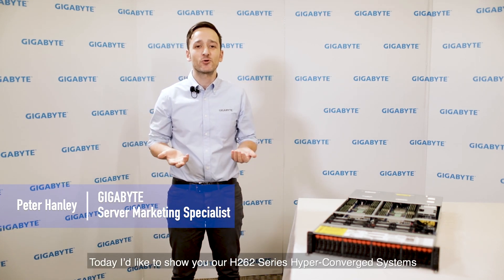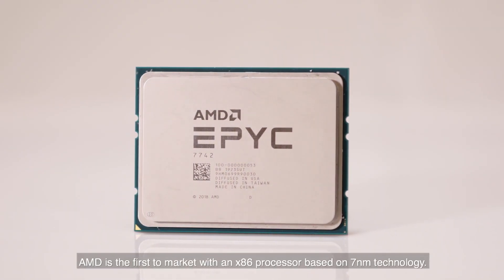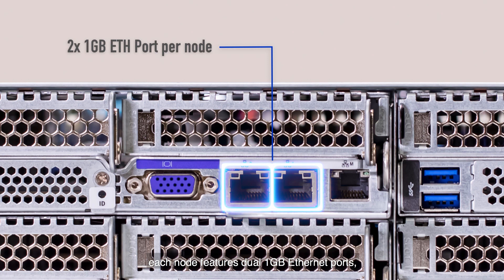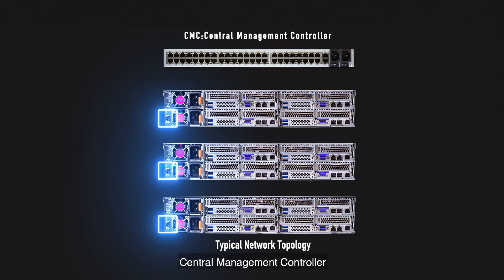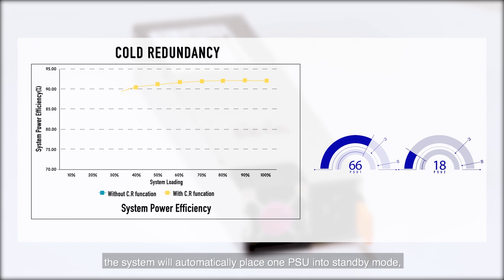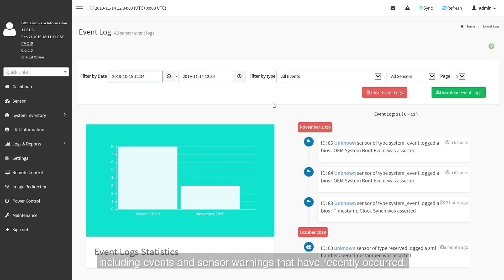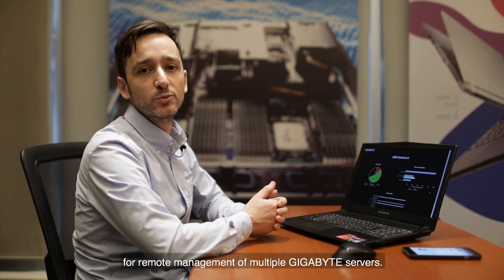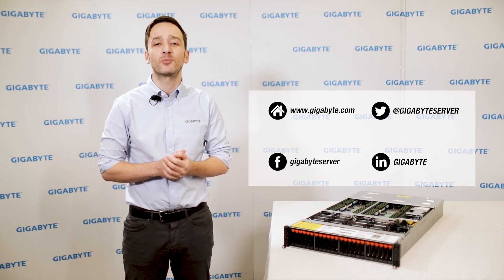A Closer Look: H262 Series Hyper-Converged Systems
A closer look at GIGABYTE's new H262 Series 2U 4 node AMD EPYC 7002 Series server platforms designed for HPC (High Performance Computing) and HCI (Hyper-Converged Infrastructure)